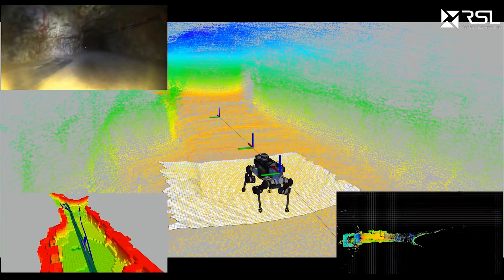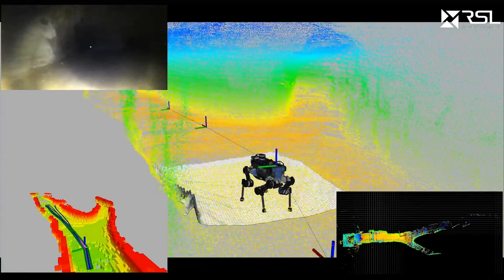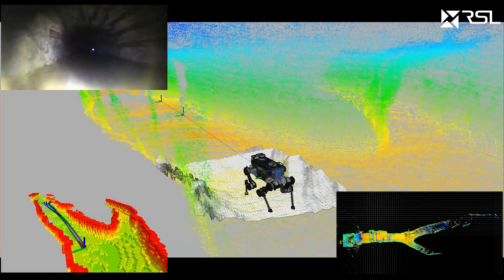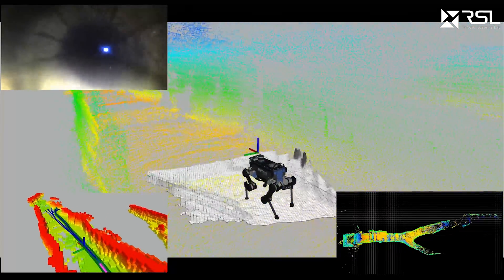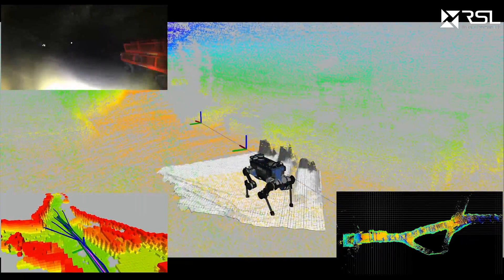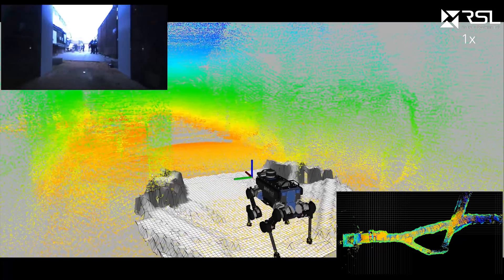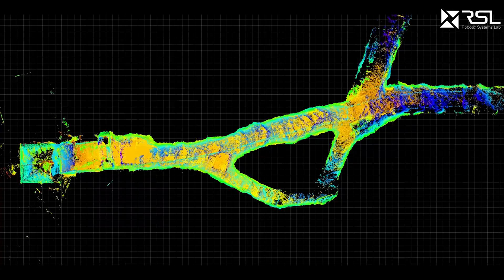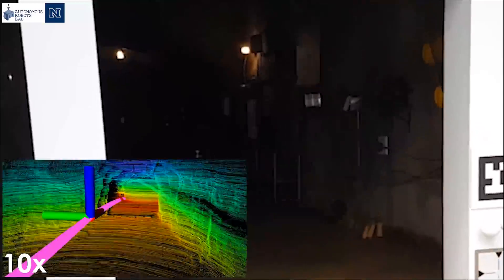CERBERUS - STIX - DARPA Subterranean Challenge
In this video we present results from the CERBERUS deployment during the STIX event of the DARPA Subterranean Challenge.

CERBERUS autonomous subterranean exploration system-of-systems solution builds on top of the collaboration of walking and flying robots that are equipped with multi-modal perception and intelligent path planning algorithms to facilitate resilient exploration in sensing-degraded and communications-constrained subterranean environments.

Aerial Scouts and Collision-tolerant aerial robots facilitate fast access and exploration of underground settings while legged robots enable their long-term exploration despite the often dynamic and rough terrain involved.

Through the fusion of LiDAR, visible-light and thermal vision, alongside inertial measurements our robots perform robustly even in the dark, narrow and obscurants-filled subterranean settings. A unified path planning architecture builds on top of this capacity and facilitates exploration autonomy while each system respects its limitations and motion constraints.

Furthermore, CERBERUS also integrates self-deployed communication nodes that can be breadcrumbed to build a network during the mission execution.

During STIX our team deployed three types of aerial robotic systems and one legged platform developed across multiple institutions and through tight research collaboration. The deployed systems operated autonomously despite challenging conditions of sensor degradation and proceeded to autonomously explore segments of the Edgar Underground Mine and detect artifacts of interest. Our team looks forward to the exciting challenges of the DARPA Subterranean Challenge and the associated Circuit Events.